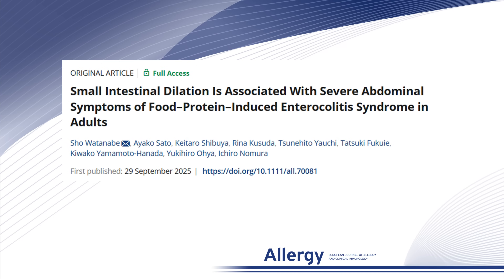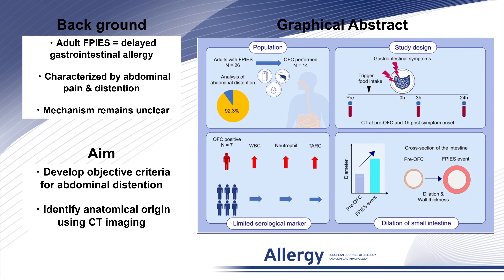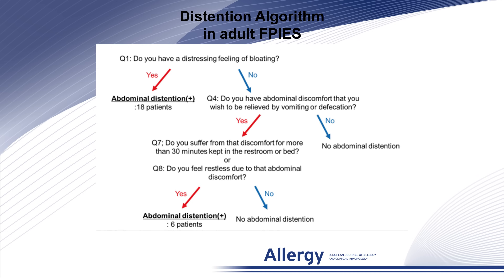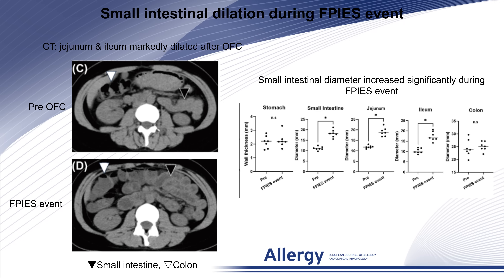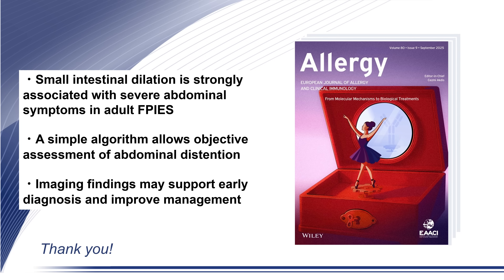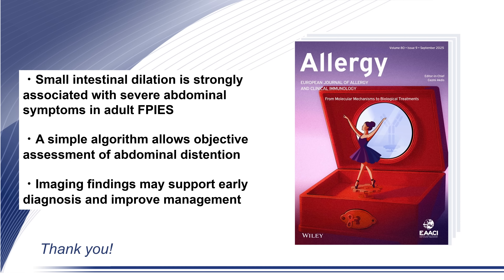Small Intestinal Dilation Is Associated With Severe Abdominal Symptoms of FPIES in Adults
Sho Watanabe from the Soka Municipal Hospital, Saitama, Japan, presents their research findings published in Allergy:

S. Watanabe, A. Sato, K. Shibuya, et al., “Small Intestinal Dilation Is Associated With Severe Abdominal Symptoms of Food–Protein–Induced Enterocolitis Syndrome in Adults,” Allergy (2025),